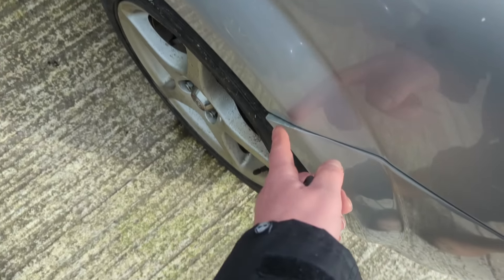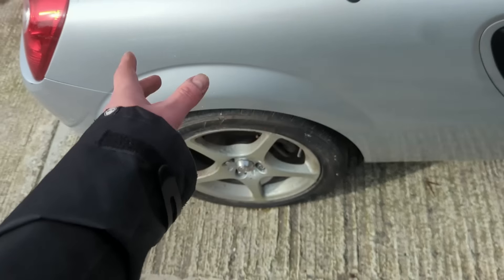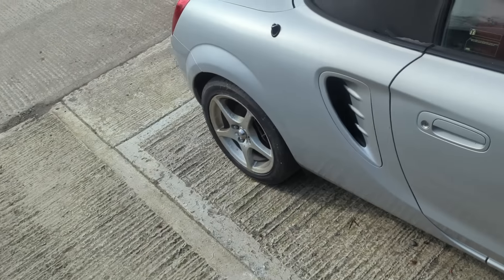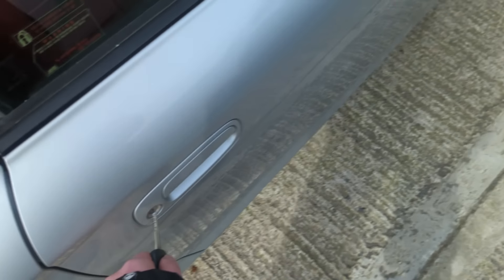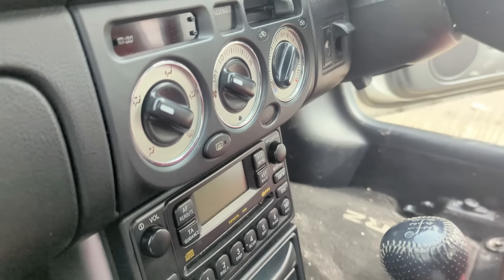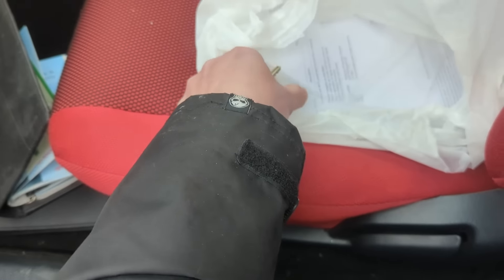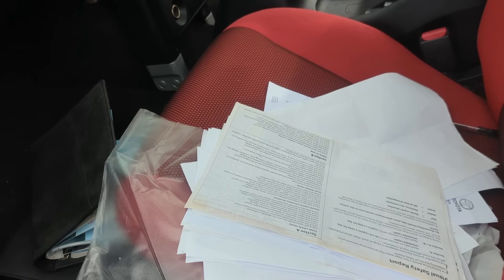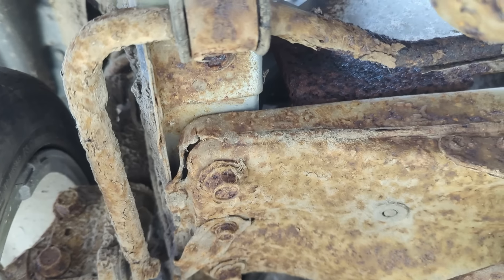I bought a low mileage Toyota MR2 for £1000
This Toyota MR2 has been stood since the beginning of Covid and I bought it blind. Is it any good?